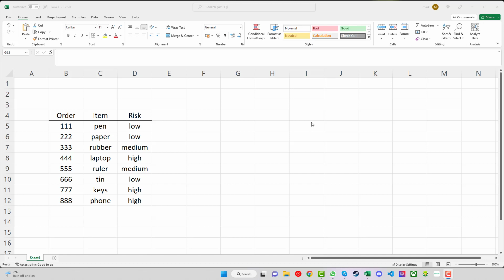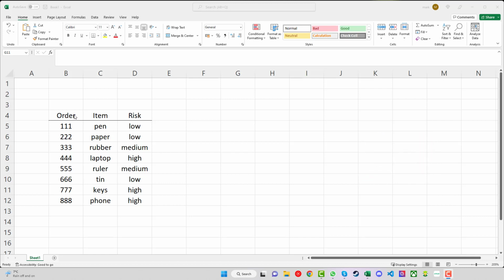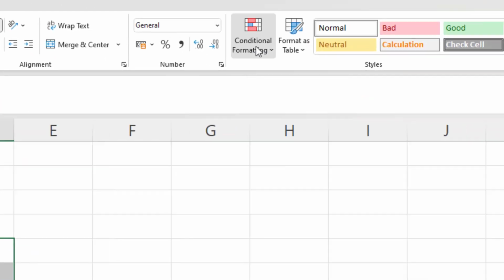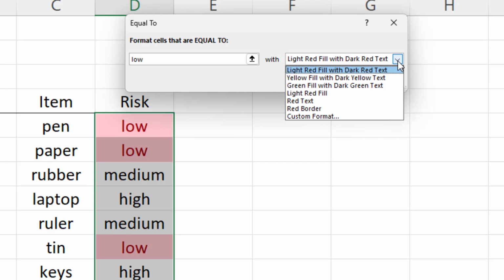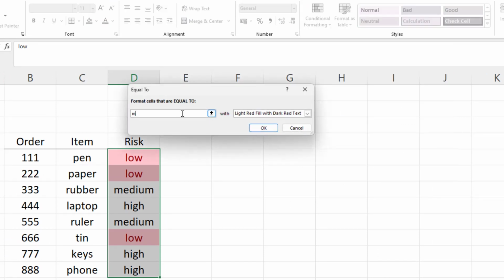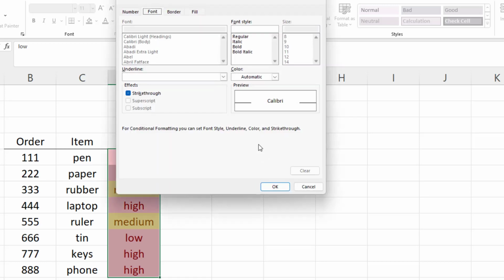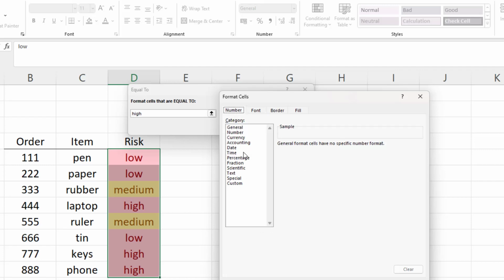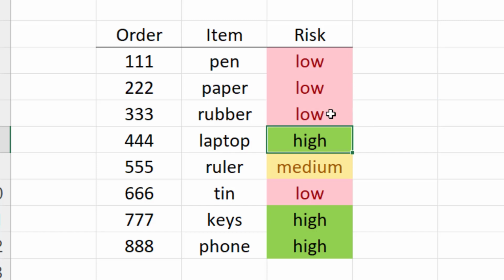Format Cells In Excel Based On Value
Learn how to use conditional formatting in Microsoft Excel in this step-by-step tutorial.